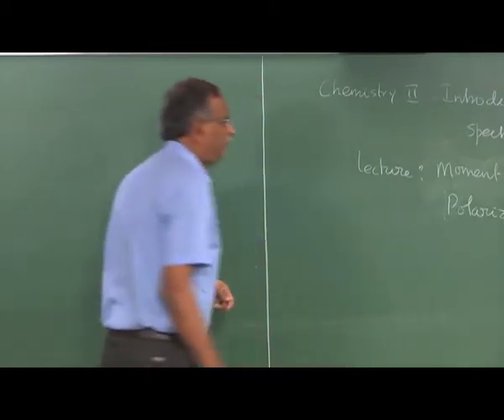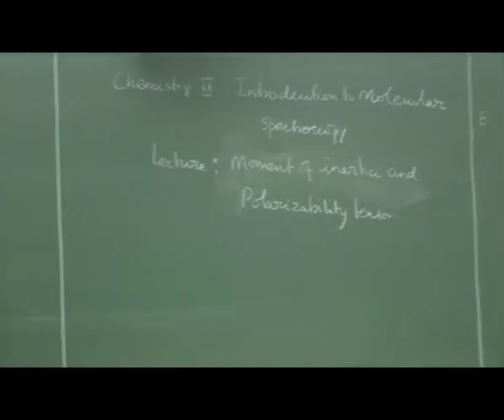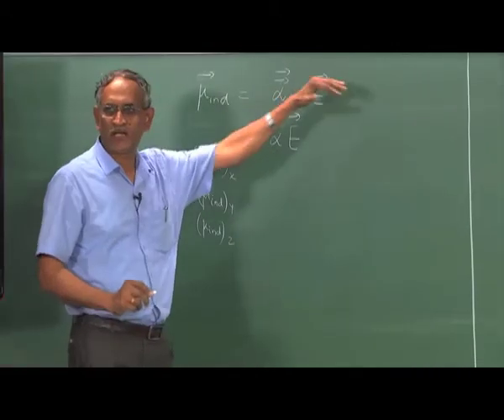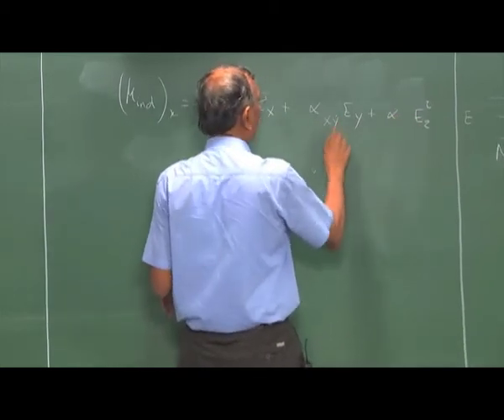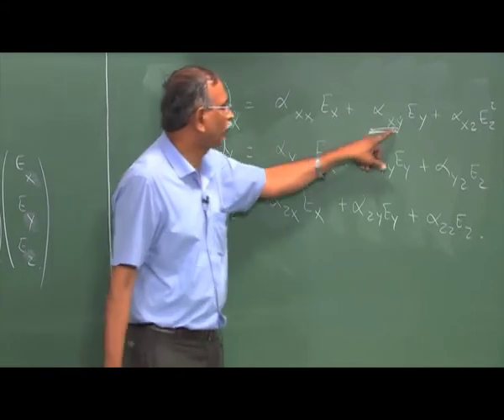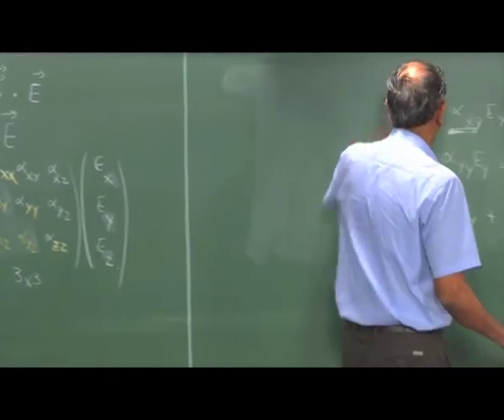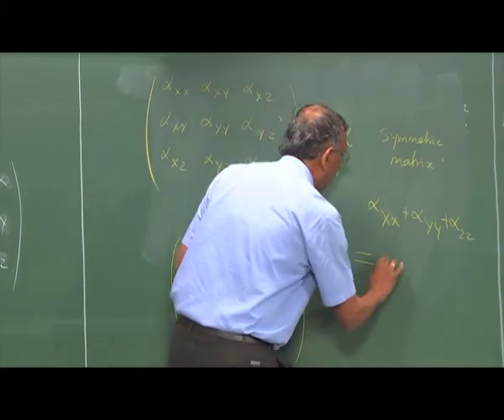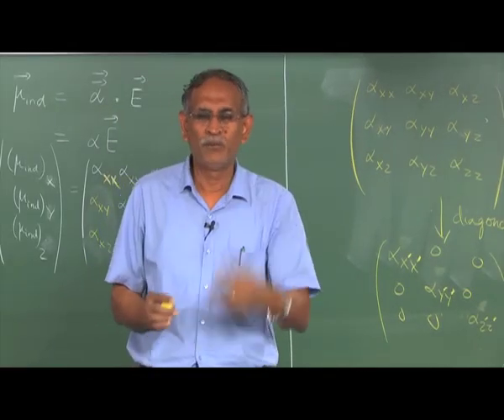Introduction to Tensors (CH_11)